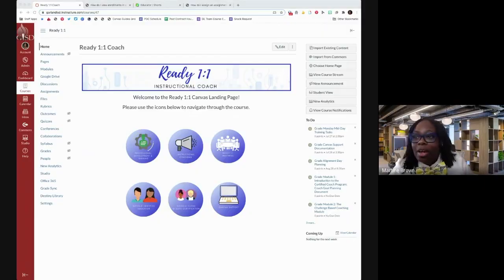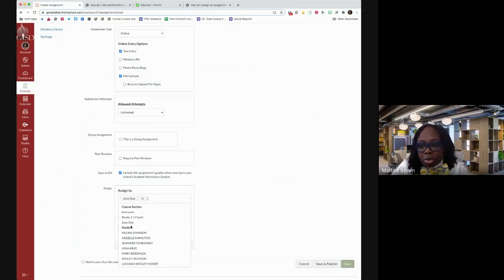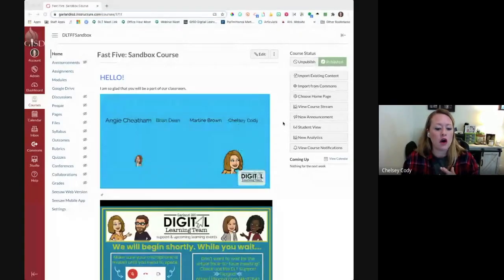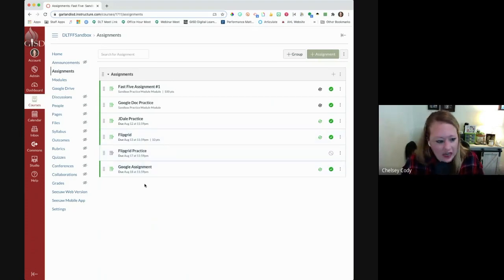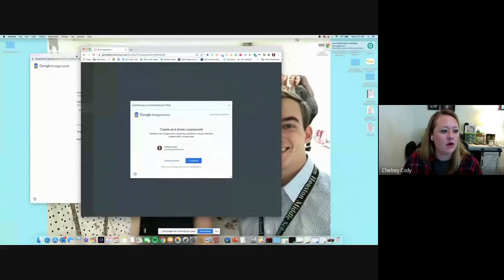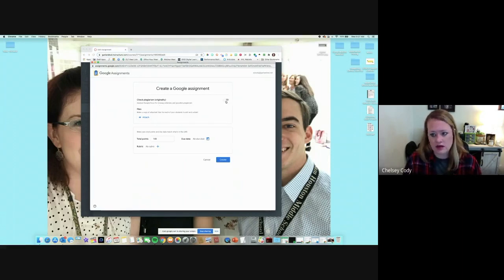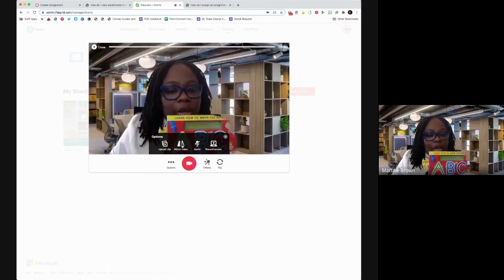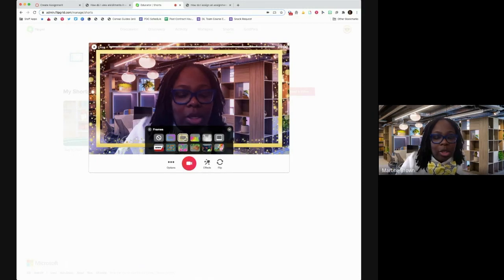Fast Five with the DLT - Season 1: Episode 4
Welcome to Fast Five with the Digital Learning Team where we will be looking at some bite-sized training and goals for your path to conquering your Canvas Courses.

Show Notes:

00:00 Introductions - Flannel, cold brew banter
1:00 Martine Joins this Episode
1:20 Femme bows

1:54 Tip #1: Accessing Sections

4:20 Tip #2: Assign to Specific students

6:28 We don't steal, we harvest

7:09 Tip #3: Google Assignments LTI

16:09 Star Wars talk

17:16 Tip #4: Flipping the Camera with Flipgrid Shorts

26:48 Tip #5: Integrating Flipgrid